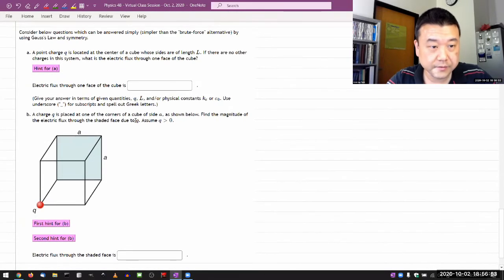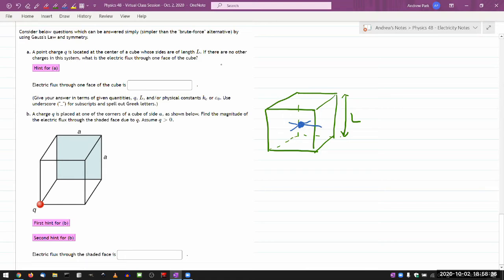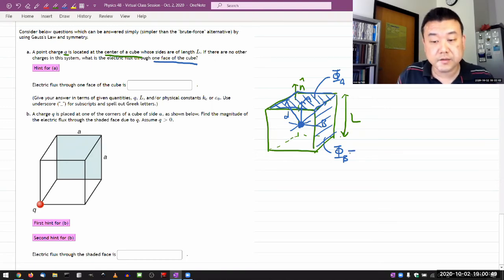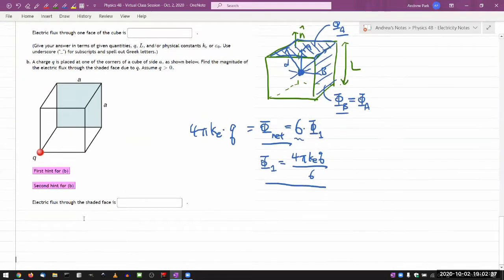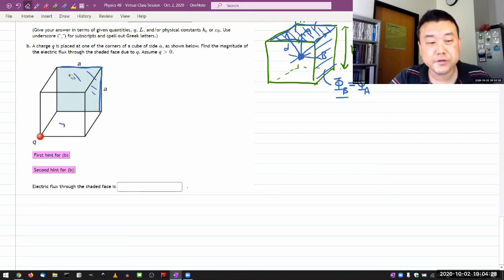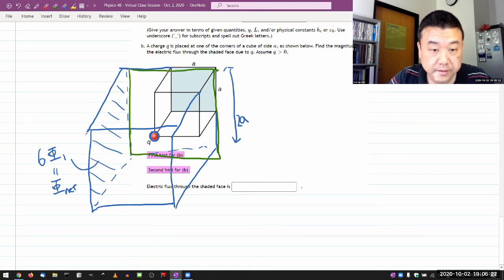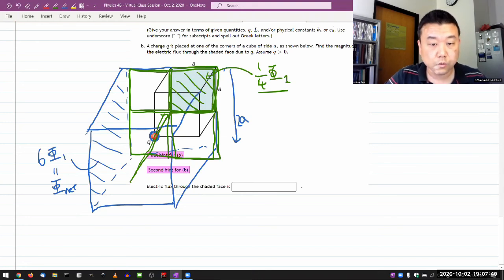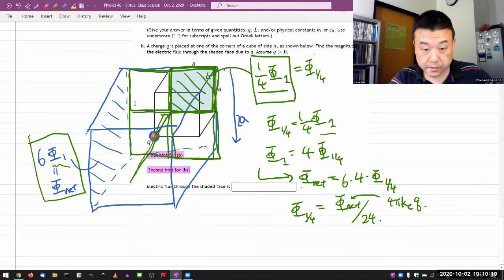Physics 4B - OpenStax University Physics Vol 2, Chapter 6, Problems 32 and 35